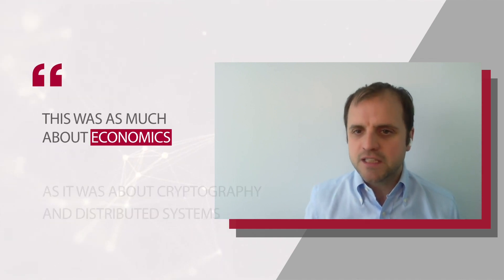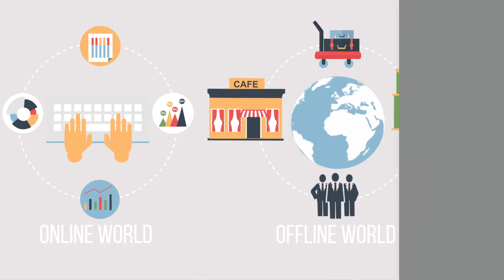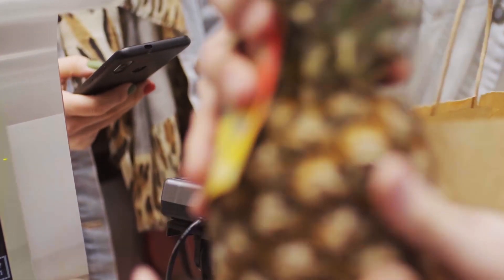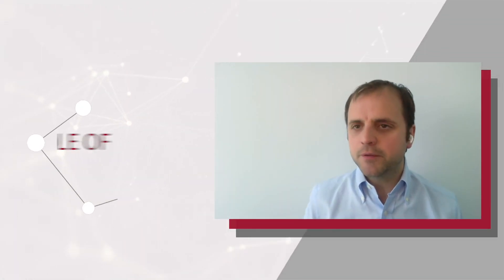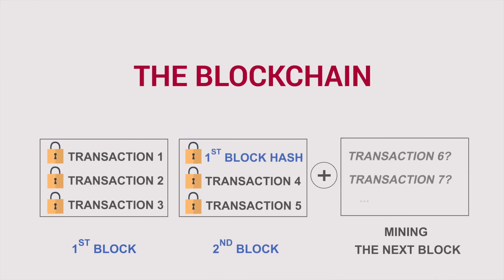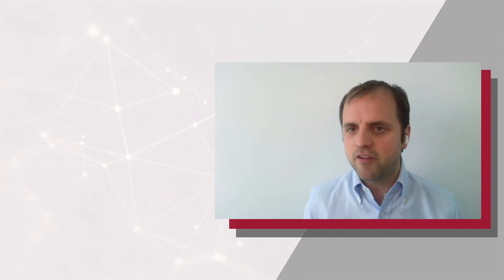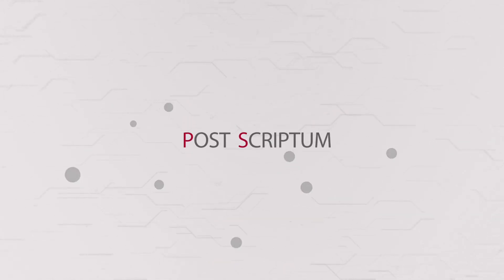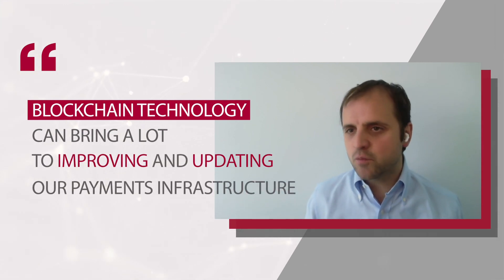CACM July 2020 - Some Simple Economics of the Blockchain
The introduction of Bitcoin represented the first time that value could be reliably transferred between two distant, untrusting parties without the need of an intermediary. From an economics perspective, this new market design solution provides some of the advantages of a centralized digital platform (for example, the ability of participants to rely on a shared network and benefit from network effects) without some of the consequences the presence of an intermediary may introduce such as increased market power, ability to renege on commitments to ecosystem participants, control over participants' data, and presence of a single point of failure. Through a clever combination of cryptography and game theory, the Bitcoin 'blockchain'—a distributed, public transaction ledger—could be used by any participant in the network to cheaply verify and settle transactions in the cryptocurrency.  In this video, Christian Catalini discusses "Some Simple Economics of the Blockchain," a Review Article in the July 2020 Communications of the ACM.